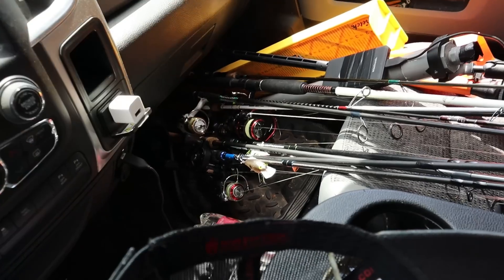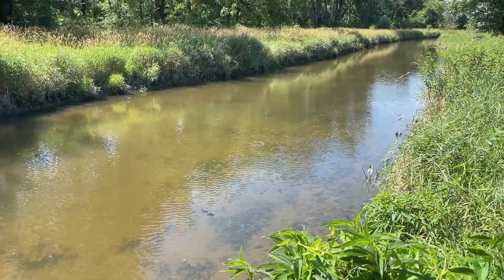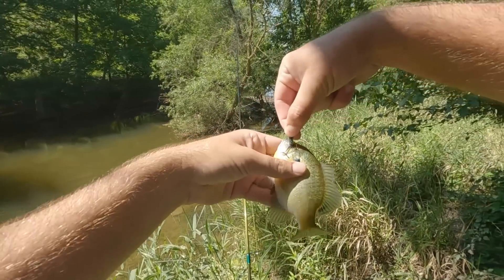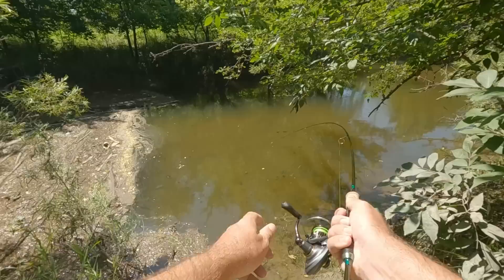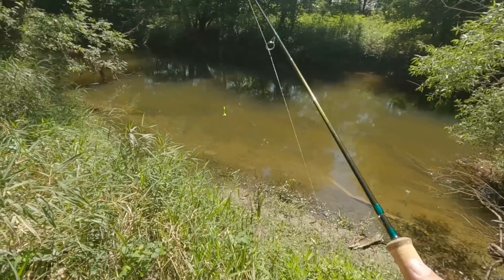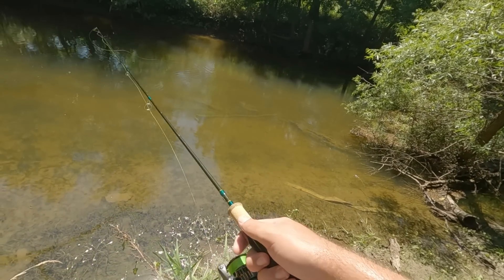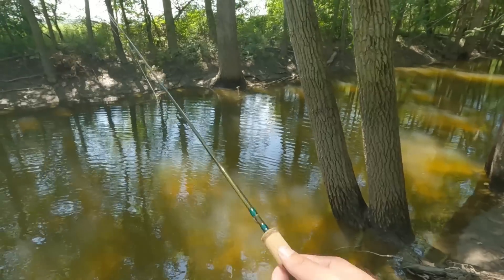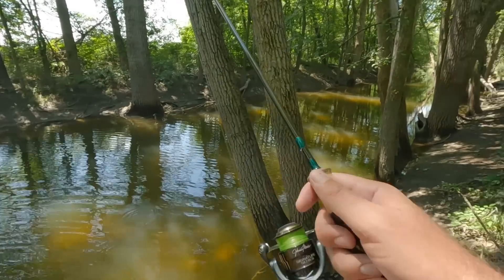SURPRISING! Rest Stop Creek Fishing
This was the beginning of my trip up to Michigan to spend a few days. I get so excited finding random creeks and catching unexpected fish no matter the size. This creek in north Ohio on the side of the interstate was very surprising and fun just to spend a little time at.

Gopro Hero 10
gopro kayak wind mic